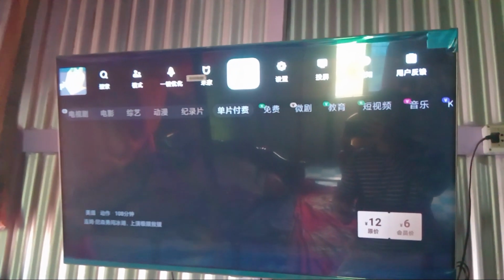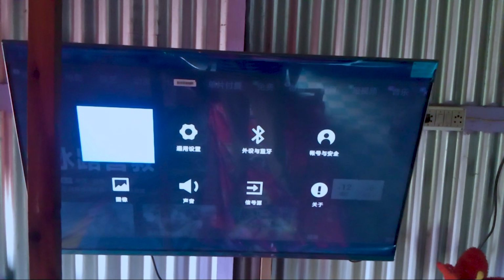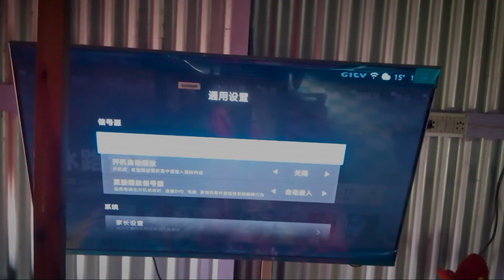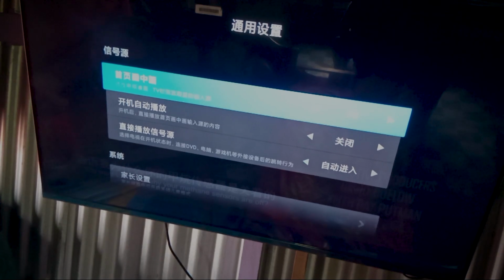How to Change Mi TV Language Chinese to English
How to Change Mi TV Language Chinese to English Mi TV suddenly changed to Chinese language and can’t understand the settings? In this video I’ll show you how to change your Xiaomi Mi TV language back to English step by step using the remote. Quick and easy fix for Mi TV users.